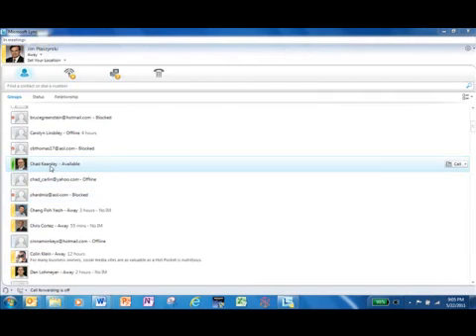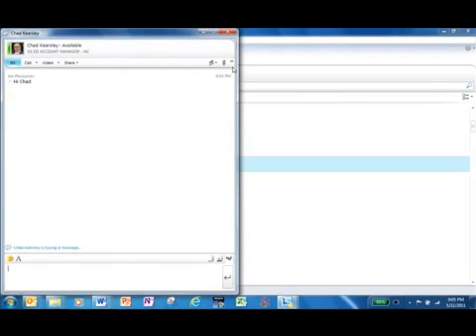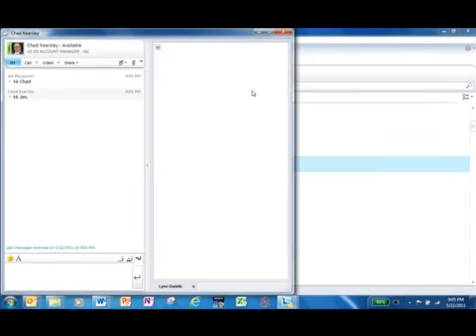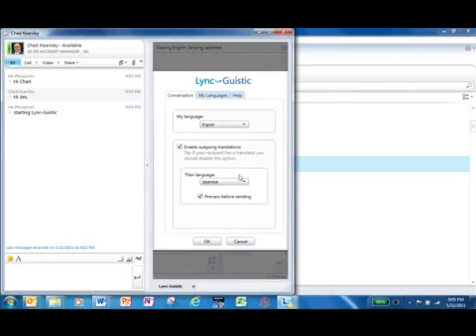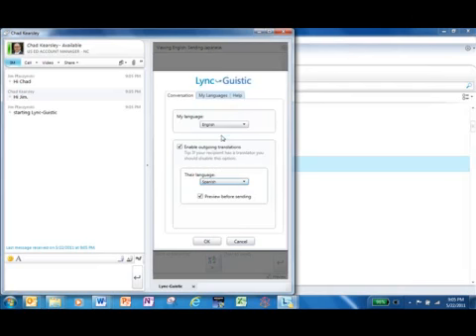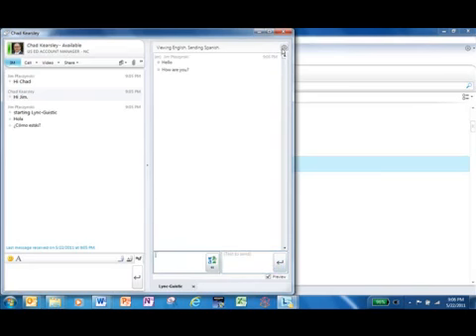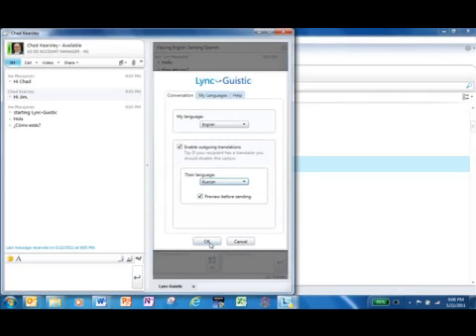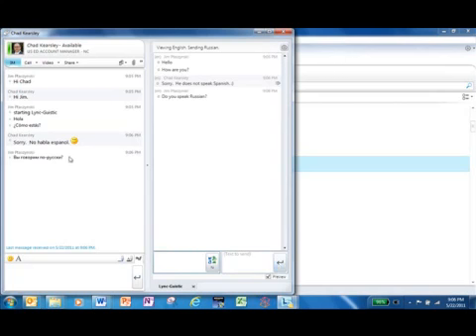TEI Ask Dr. Jim - Collaboration, Machine Translation in Instant Messaging, Lync Guistic